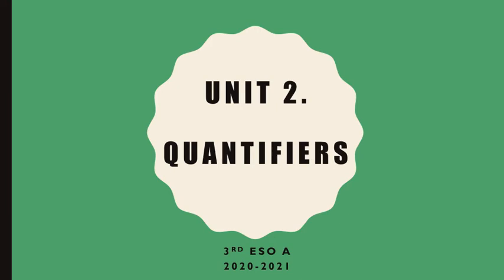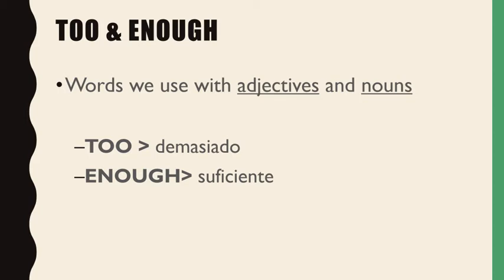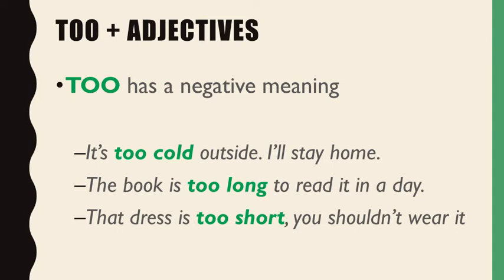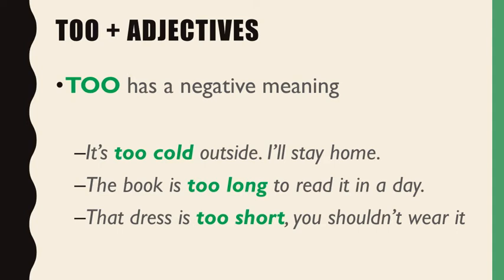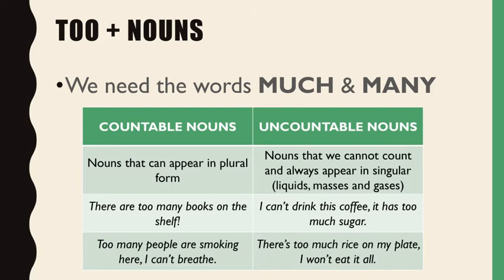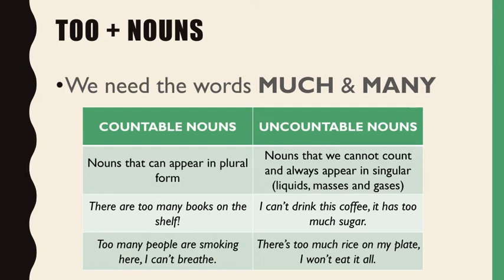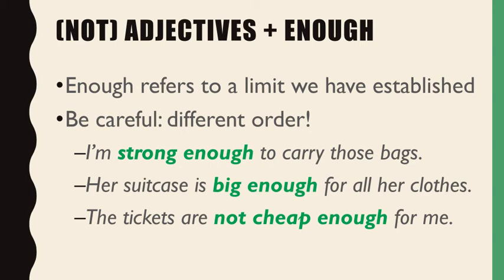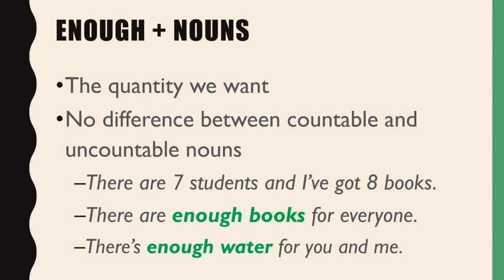Quantifiers 3rd ESO A